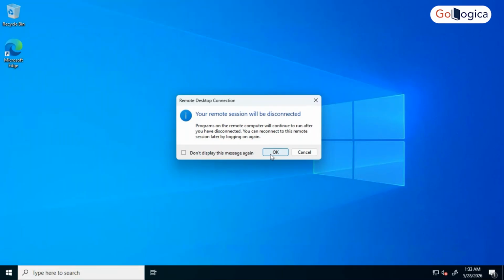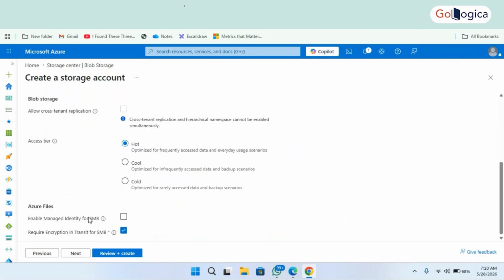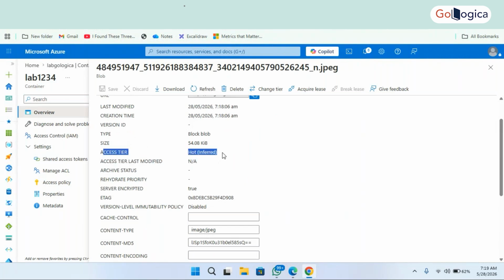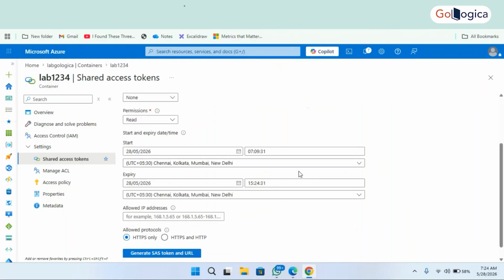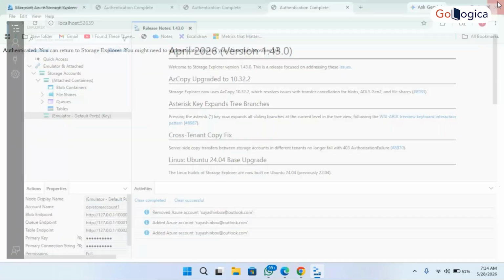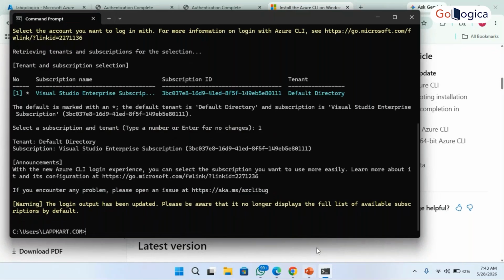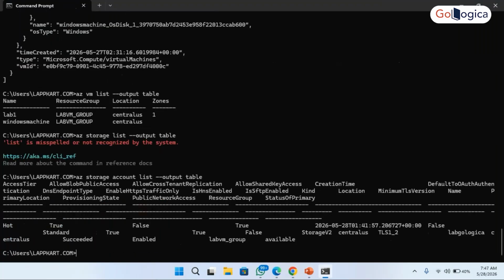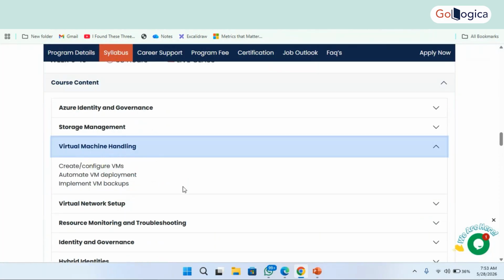🔥 Azure Beginners: Watch This Before Learning Azure Storage & CLI! (2026 Guide) | GoLogica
🚀 Trying to learn Microsoft Azure but feeling overwhelmed? Start here!

In this complete beginner-friendly tutorial, you'll learn Microsoft Azure Storage and Azure CLI Installation step-by-step with practical demonstrations. These are two of the most important Azure skills every Cloud Engineer, Azure Administrator, DevOps Engineer, and IT professional should know.

✅ Azure Storage Account Creation

✅ Blob Storage, File Storage, Queue Storage & Table Storage

✅ Azure CLI Installation on Windows

✅ Azure CLI Login & Configuration

✅ Essential Azure CLI Commands

✅ Managing Azure Resources Using CLI

✅ Real-World Azure Administration Examples

✅ Best Practices for Azure Beginners

Whether you're preparing for Azure Certification, planning a career in Cloud Computing, or simply exploring Microsoft Azure, this tutorial will help you build a strong foundation and gain hands-on experience.

💼 Azure skills are highly demanded by employers worldwide. Learning Azure Storage and Azure CLI can help you take the first step toward a successful cloud career.

👇 Comment "AZURE" if you're learning cloud computing in 2026!